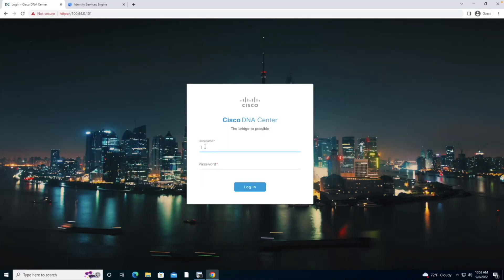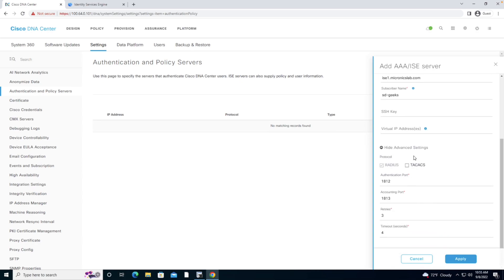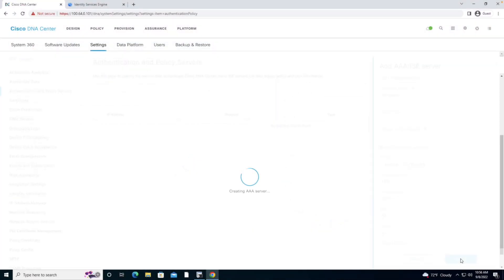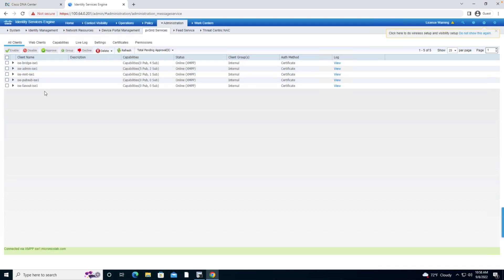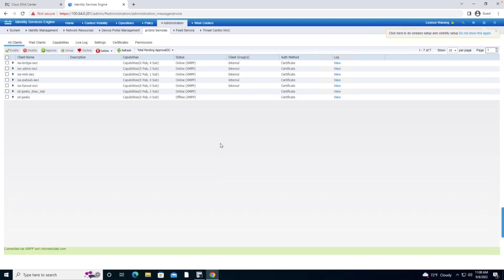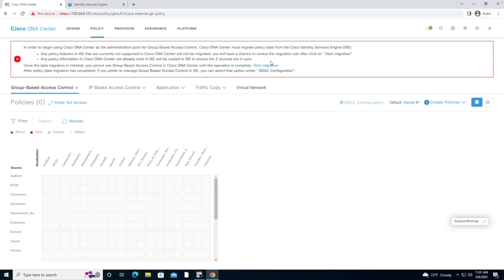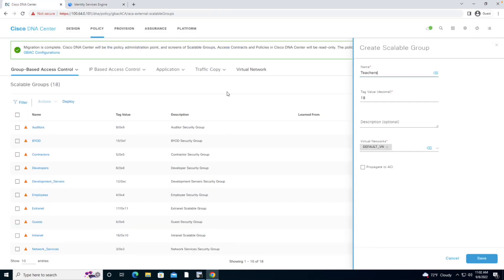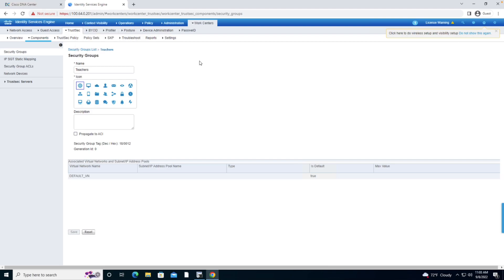Integrating an ISE with the mini-DNAC for my Budget Centric CCIE EI Home Lab (Part 4)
In this video I show you how to integrate an Identity Service Engine (ISE) Virtual Appliance into our DNA-Center to use for CCIE Enterprise Infrastructure Exam prep.

Part 5 in this series is coming as soon.